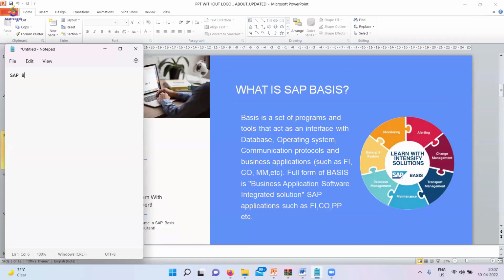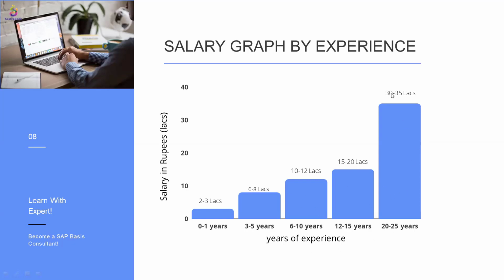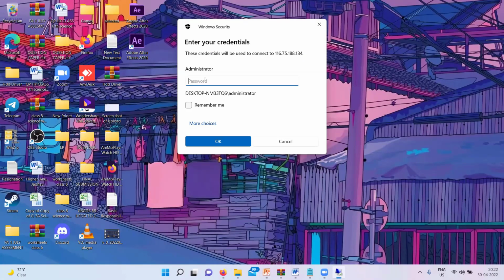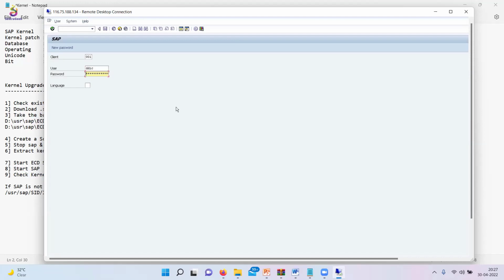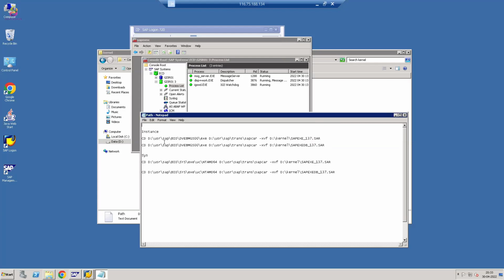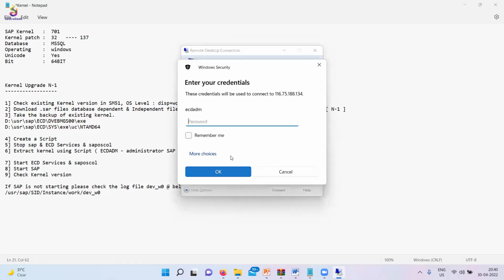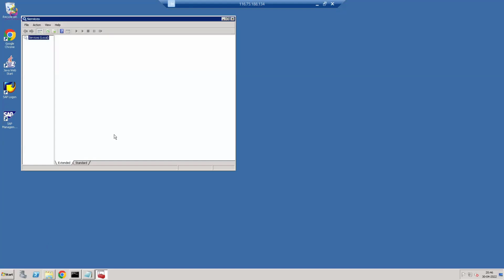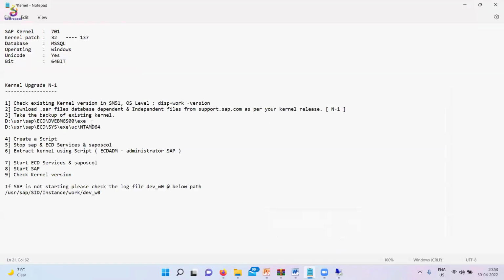SAP BASIS || Demo session - SAP Kernel upgrade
Enroll yourself from given below link.